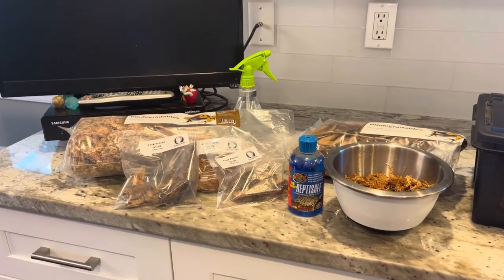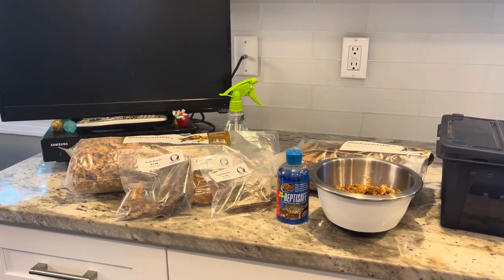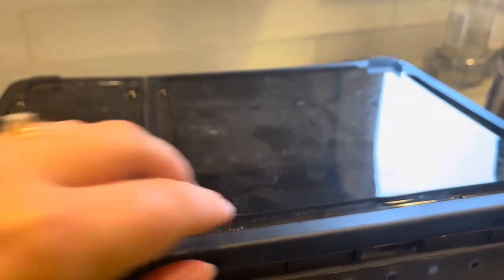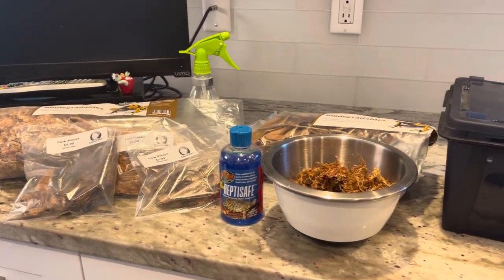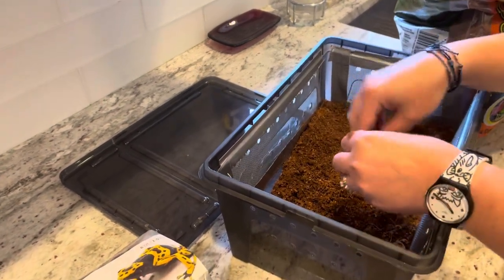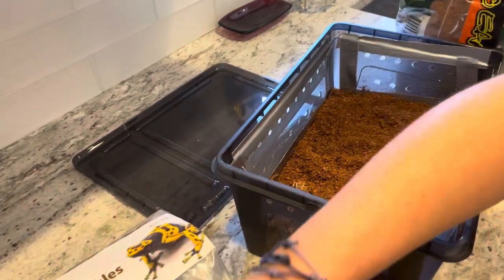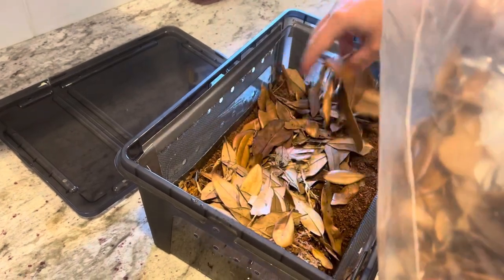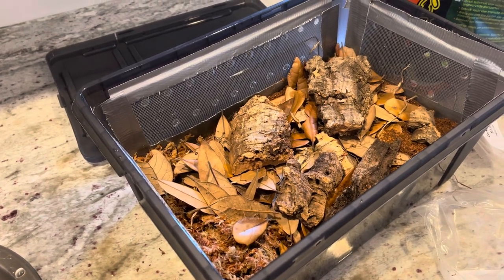Rubber Ducky Isopod Enclosure Setup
Doing my best here to set up my rubber ducky isopod enclosure. I’m going to see if this works for me — I know a lot of people do it differently and I’m sure I’ll get some comments saying I’m doing it wrong. I’ll post an update video when I get the rubber duckies and more updates after they hopefully reproduce. Btw, I also added way more eco earth and sphagnum moss after I filmed this.